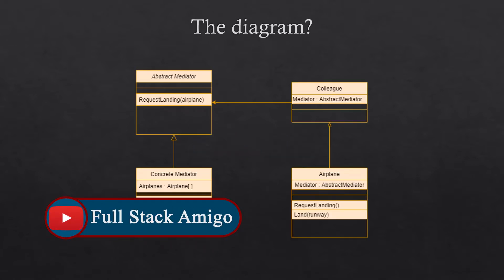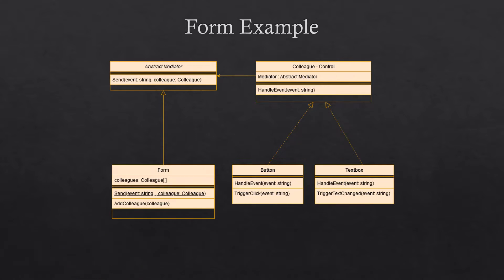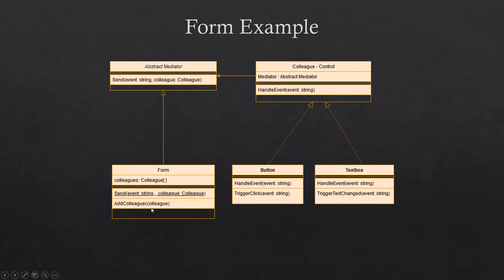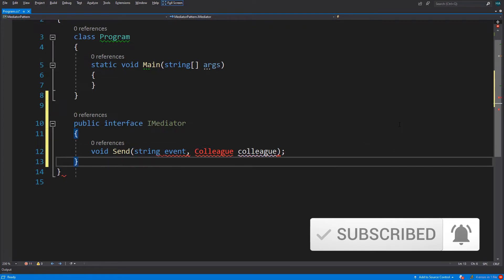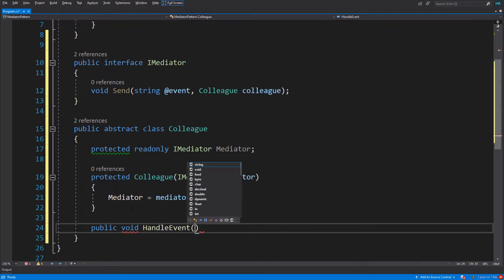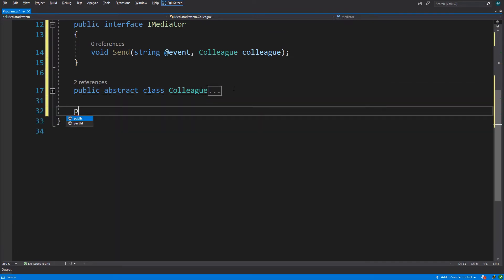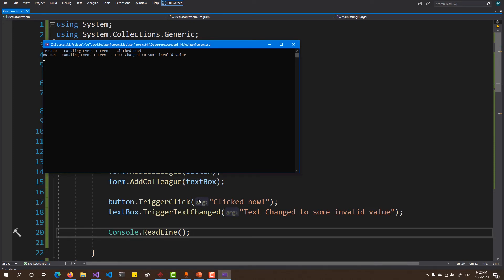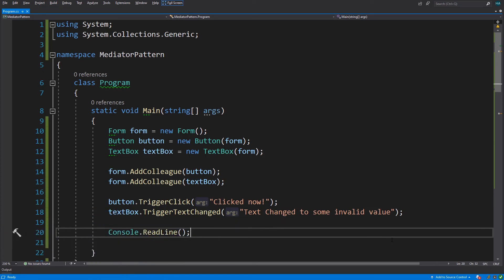Implementing Mediator Design Pattern in C#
In the previous video (link below), we learned about the mediator design pattern.
In this video, we are going to implement the Mediator Design Pattern in a real-world example in C#.
We are going to implement a form in C#.

😀If you have any question ask me in the comments